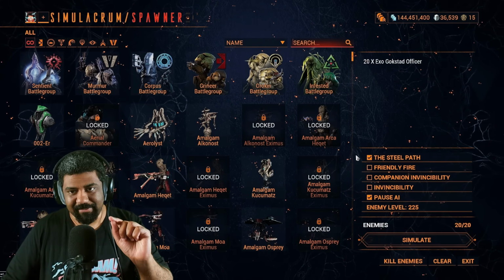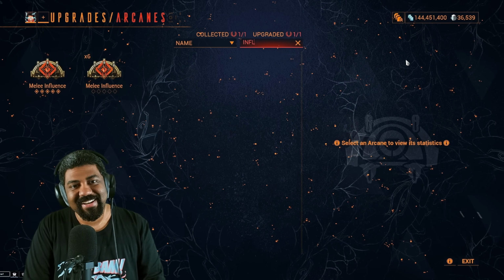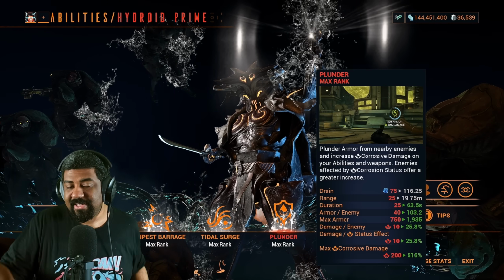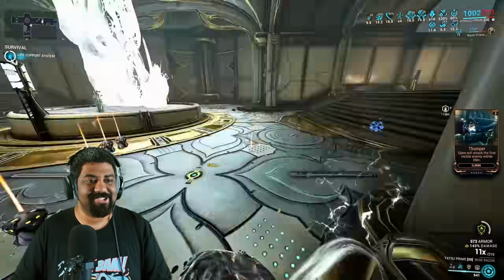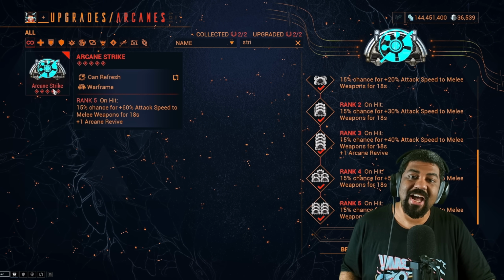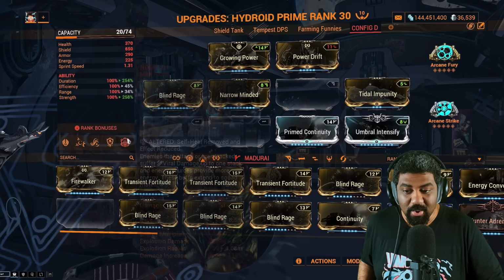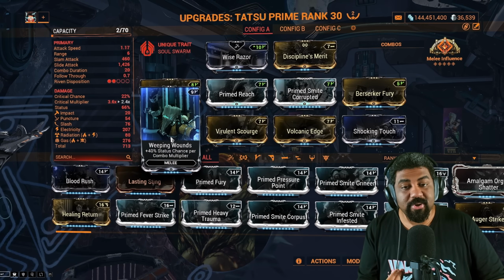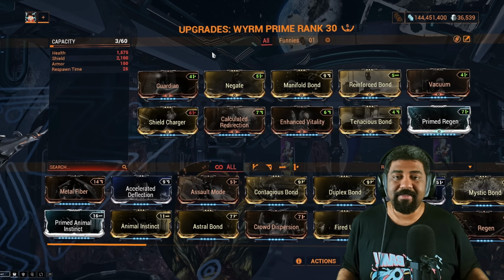MELEE INFLUENCE CAN'T KEEP GETTING AWAY WITH IT! | Hydroid + Tatsu Melee Nuke Synergy!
I'm here with an INSANELY strong Warframe + Melee Synergy that destroys Steel Path!
00:00 - Introduction + Build Conception
01:06 - Broken Demo
01:45 - Tatsu Stats + Mechanic
04:00 - Hydroid Passive + Corrosive
04:35 - Plunder
05:15 - Helminth
05:23 - Tidal Surge
06:25 - SP Demo
08:32 - Hydroid
12:38 - Tatsu
14:06 - Combo Maintenance
14:34 - Focus
14:56 - Companion
15:14 - Conclusion